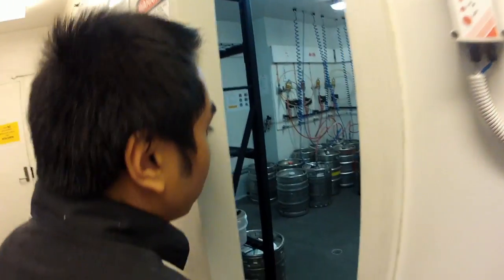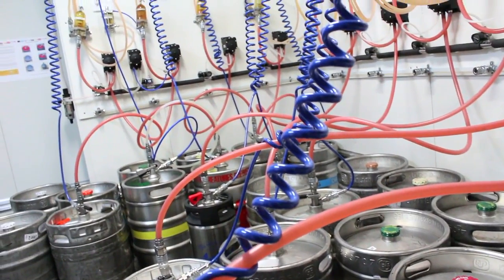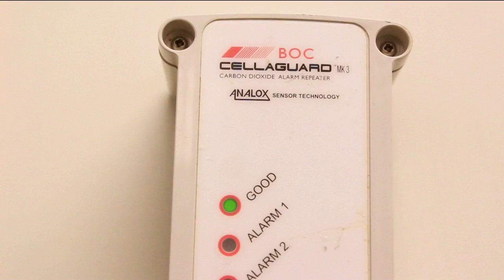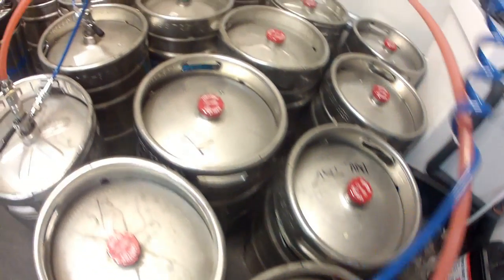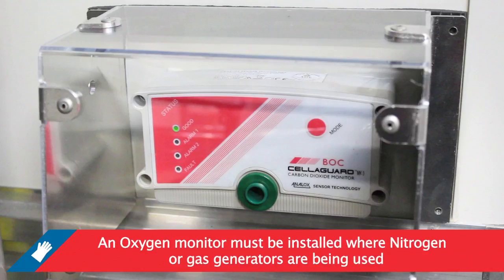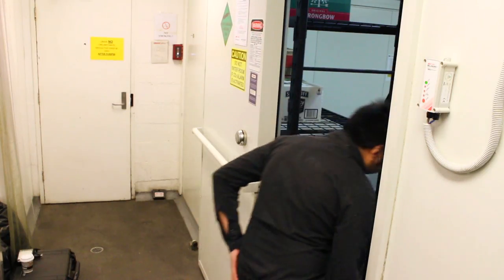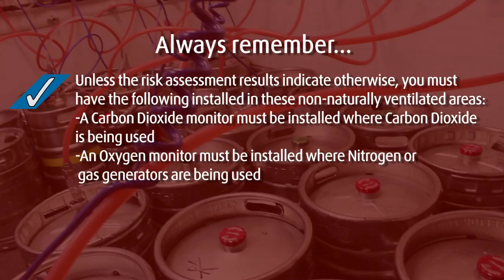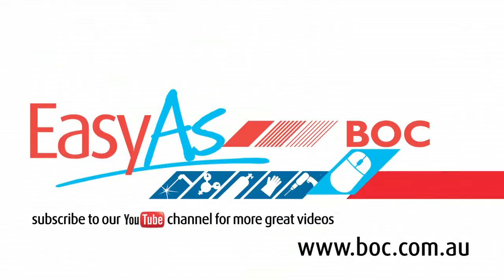BOC - Cellar and cool room ventilation & monitoring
AS5034 is the Australian Standard for the installation and use of inert gases for beverage dispensing. To reduce the risks of asphyxiation, all supply systems should conform to the requirements of AS5034. Unless the risk assessment results indicate otherwise, you must have the following installed in these non-naturally ventilated areas:
-A Carbon Dioxide monitor must be installed where Carbon Dioxide is being used
-An Oxygen monitor must be installed where Nitrogen or gas generators are being used.
You can download a copy of AS5034 from the SAI Global Info Store
Thanks to The Mail Exchange Hotel in Melbourne for their assistance with this video.